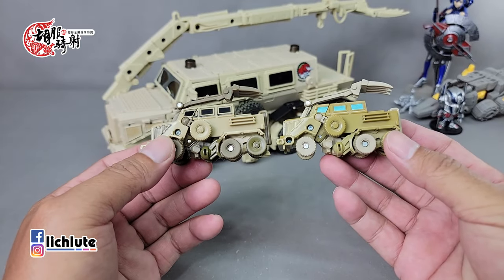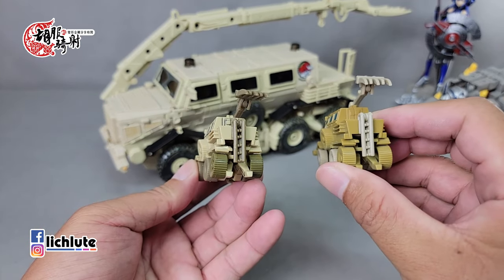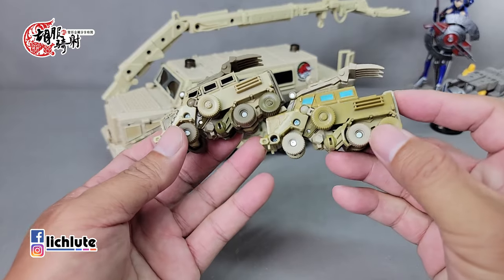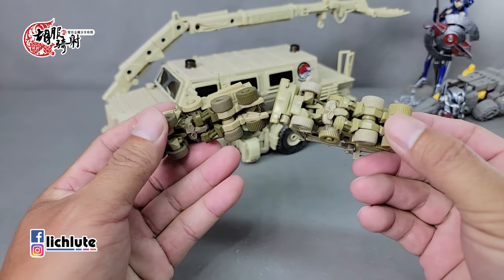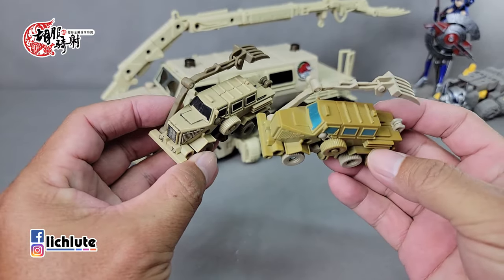胡服騎射的變形金剛分享時間 1724集 真人電影 傳奇級 碎骨魔 Transformers MOVIE legends class Bonecrusher